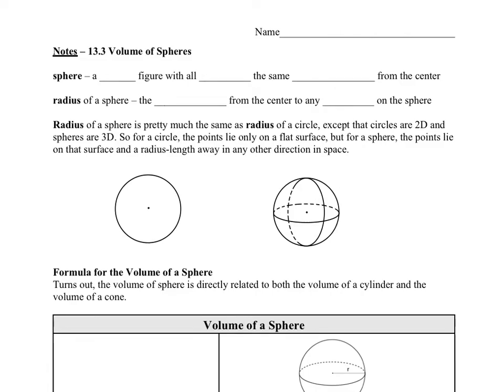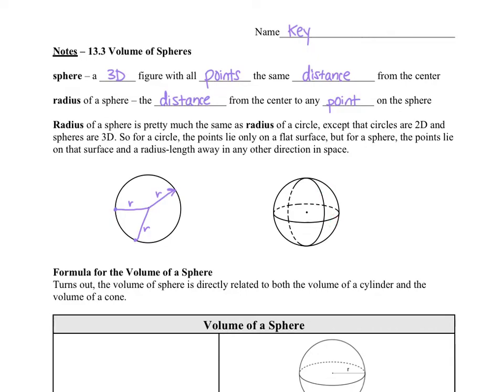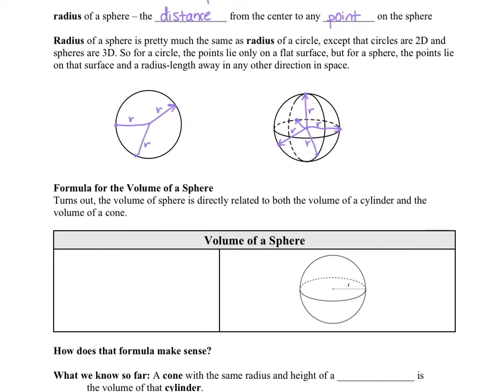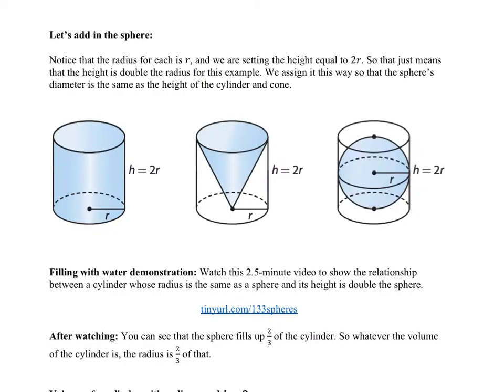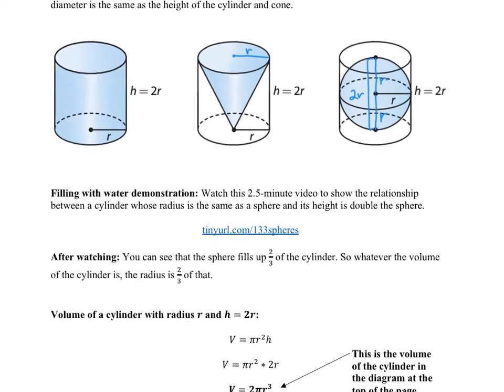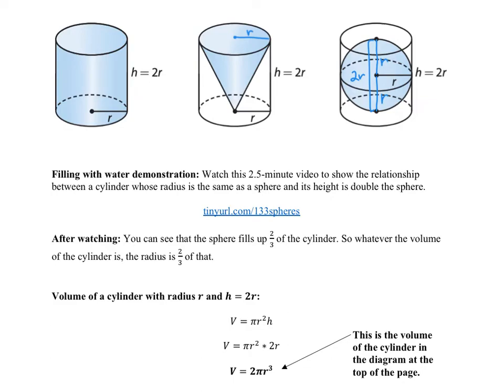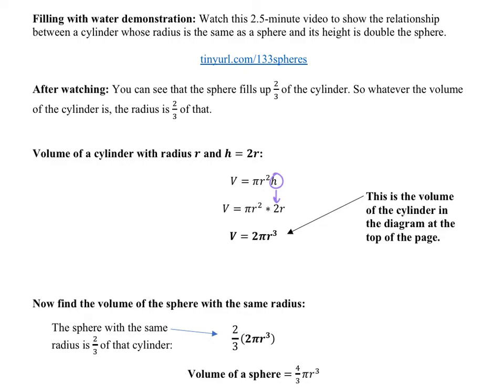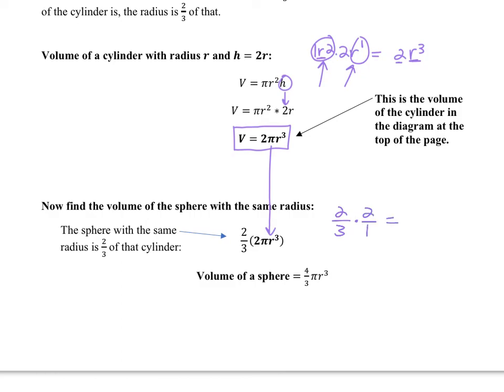13.3 intro - math 8